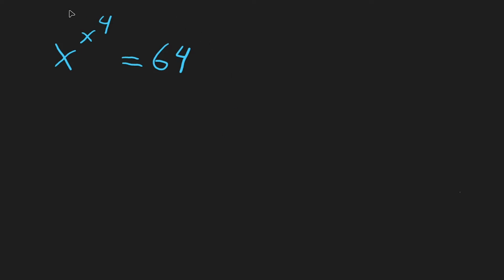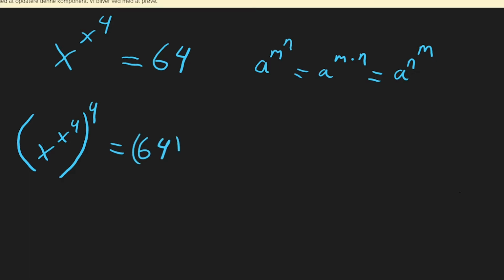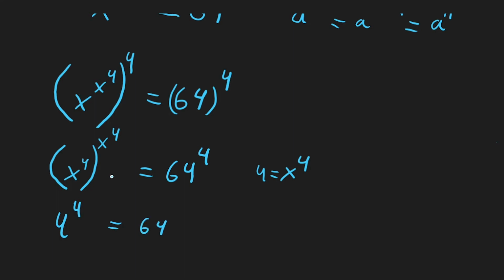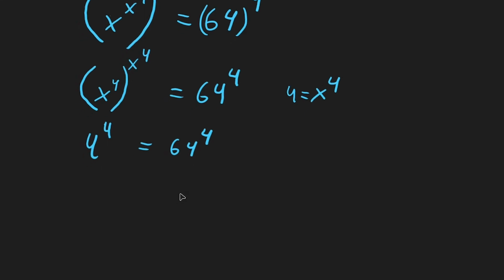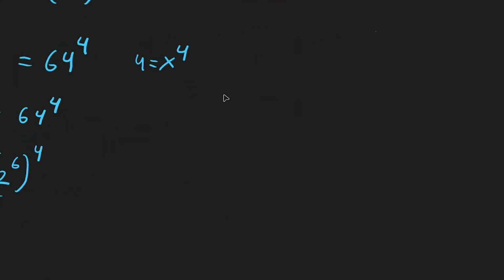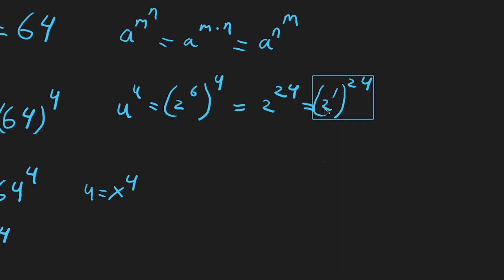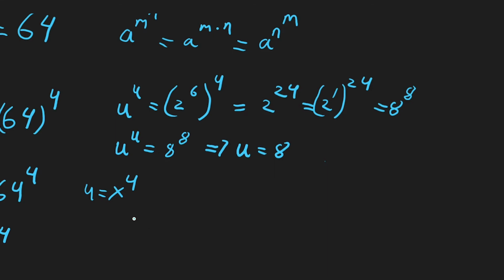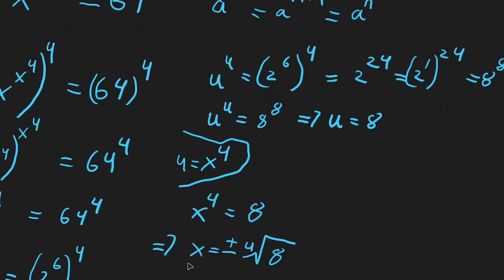Math Olympiad #2 | Solving difficult equations for math enthusiast who needs a new math trick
In this video, we're solving an impossible equation using a trick from math Olympiad.

If you're a math enthusiast or just want to brush up on your skills, be sure to watch this Math Olympiad video! In this episode, we'll be solving an impossible equation using a trick from math Olympiad. Check it out to see how we did!

Do you have a better solution? Or an idea for a new equation?